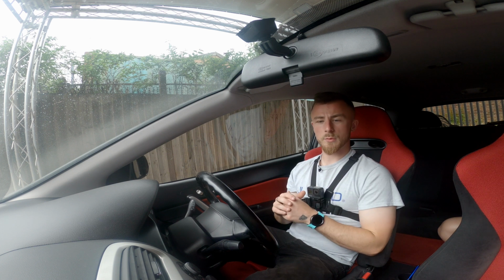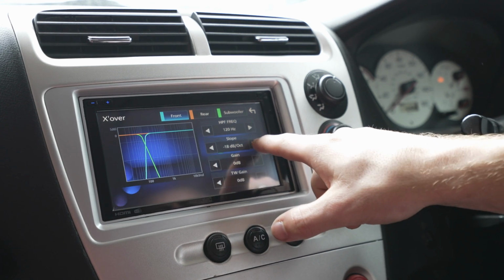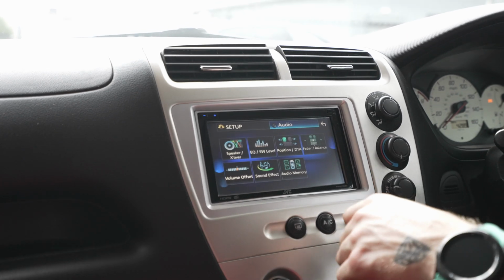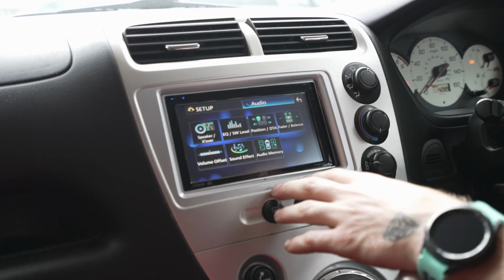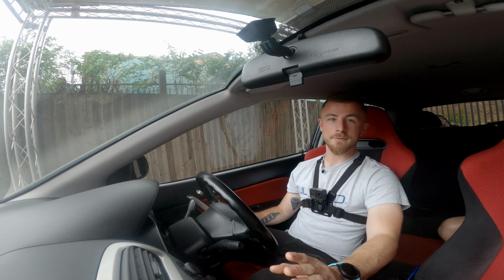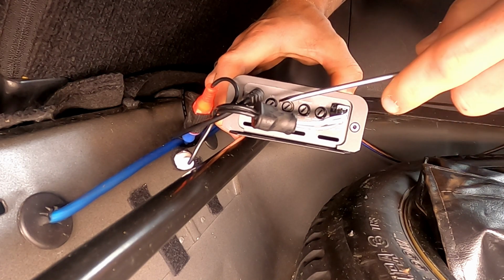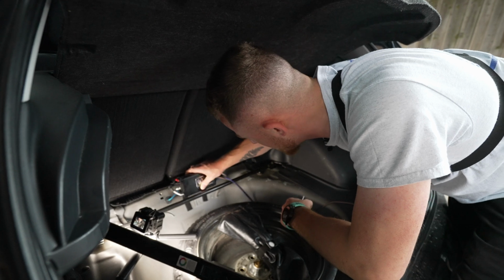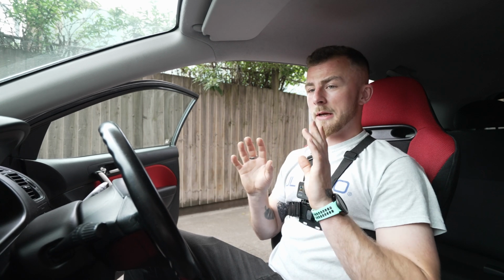Tuning a Car Amplifier and Subwoofer | Car Audio & Security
In this episode Blayde runs you through the world of tuning a car subwoofer and amplifier. He'll show you what to look and listen for, plus provide some tips on how to make your sound system really thump!